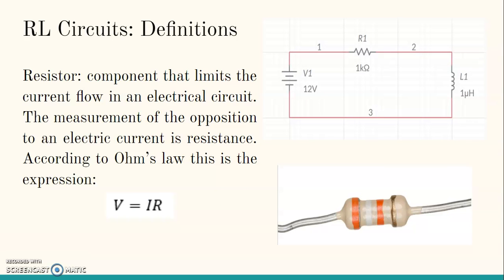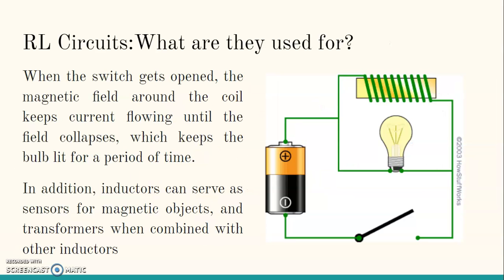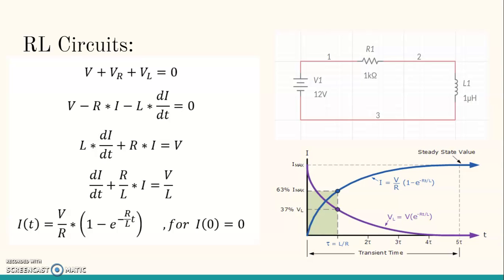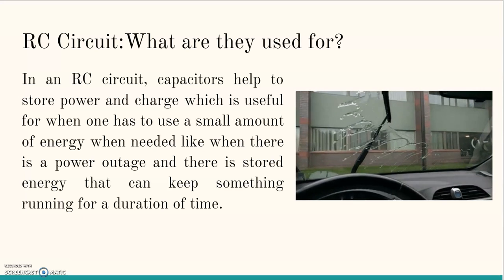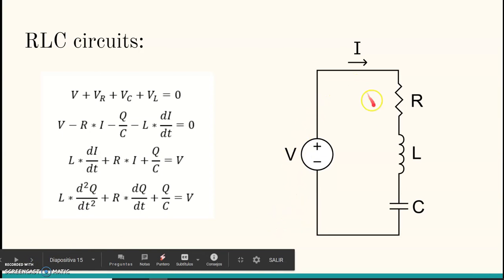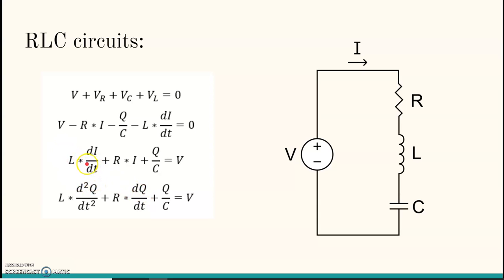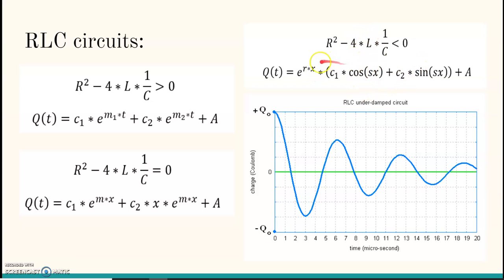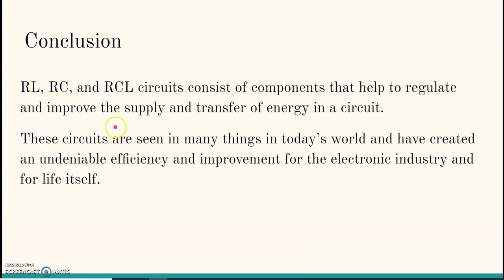RL, RC, and RCL Circuits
Overall explanation of how RL,RC, and RCL circuits work and what they are used for.